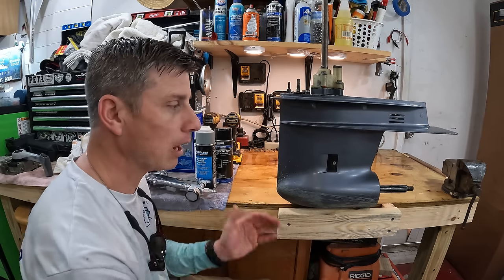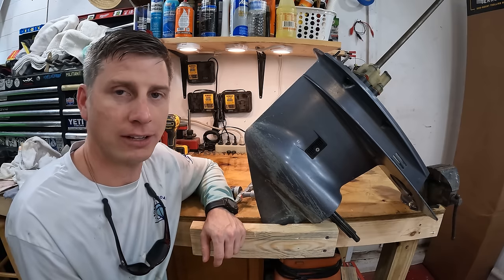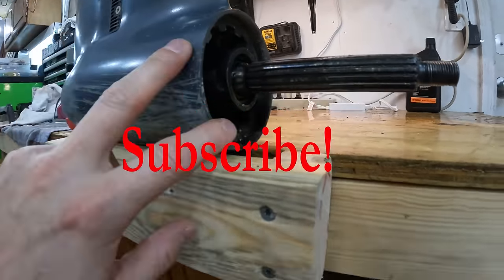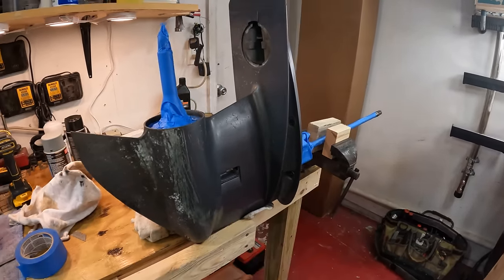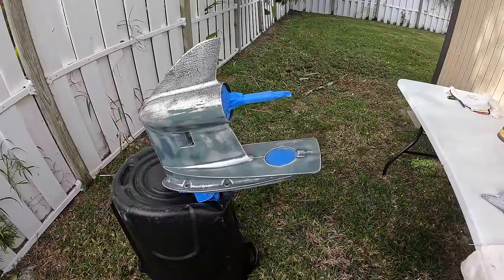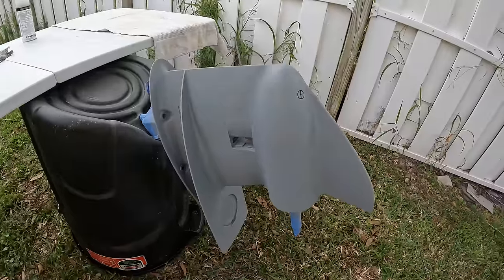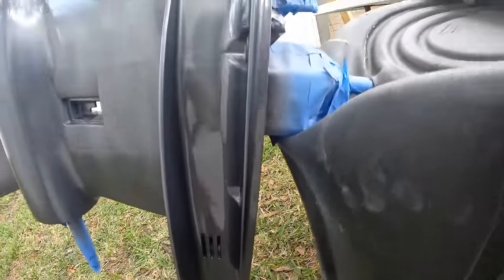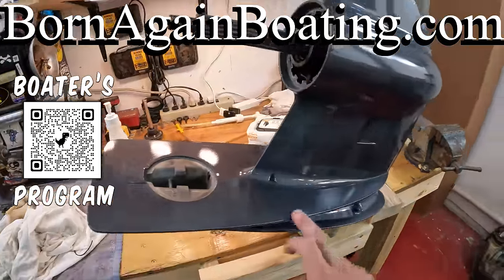How To Paint A Lower Unit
Get Your Born Again Boating Clothing!

TECHNICIAN'S TUESDAY